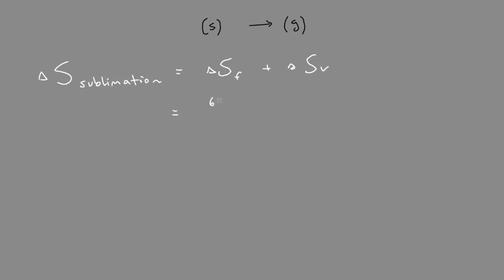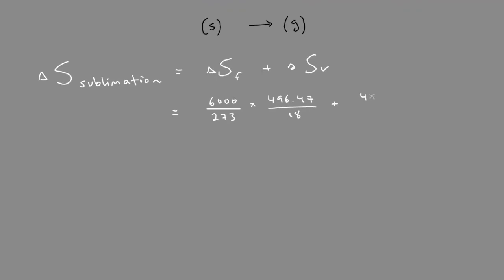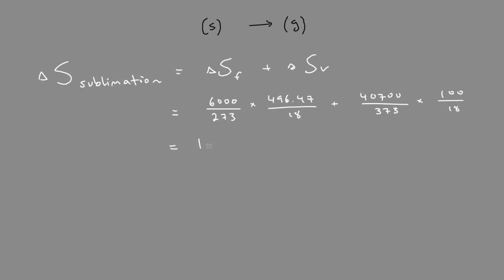Calculate Entropy of Sublimation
Working through part of a question from the program...